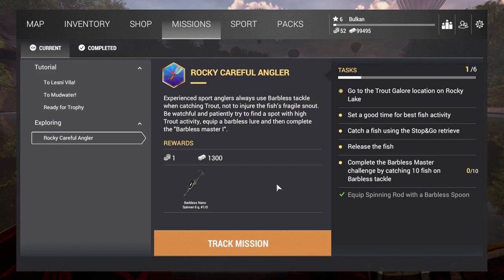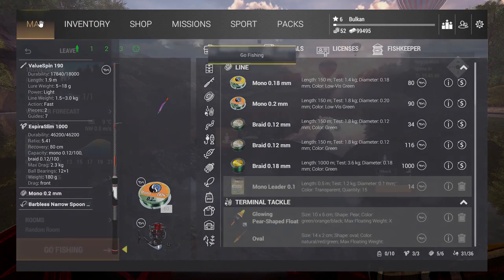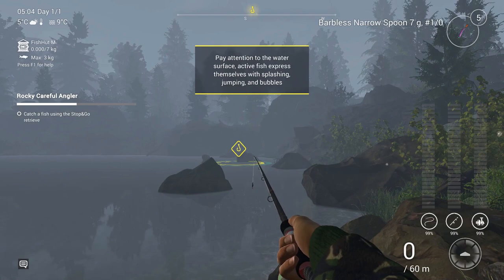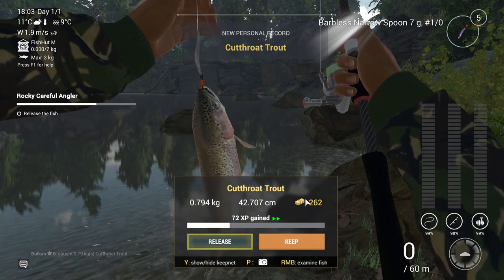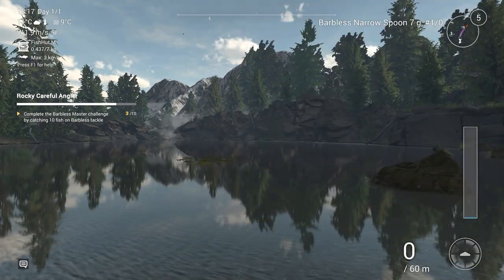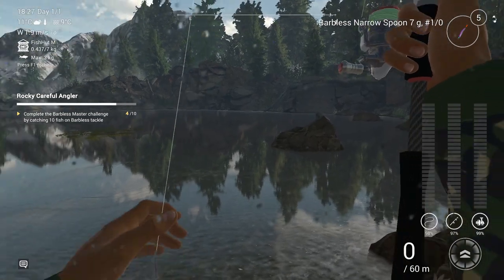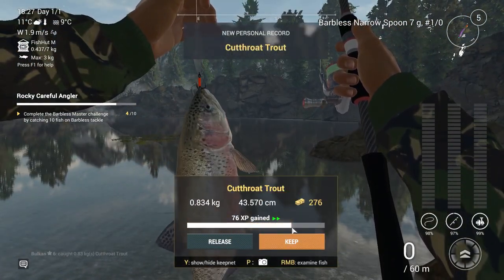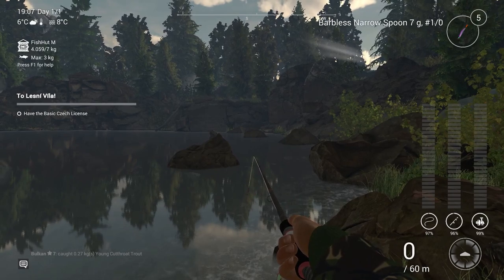The Fisherman – FP Mission #3 Rocky Careful Angler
Completing the Rocky Careful Angler mission. I had to catch 10 fish using barbless lure. It feels like a tutorial mission a bit. At peak hours it took about 1 hour ingame to get the fish. Cheers and take care.